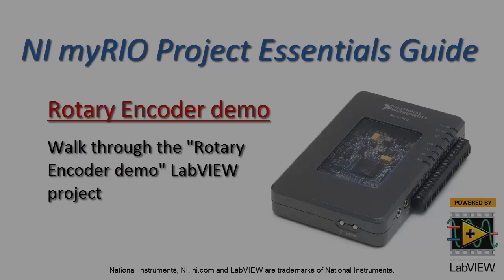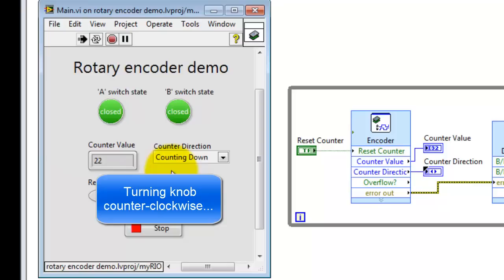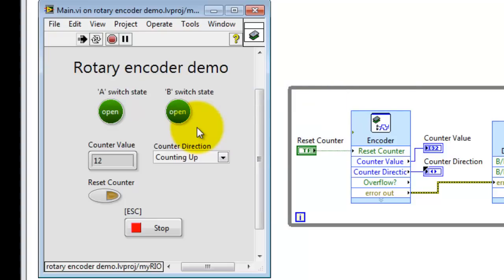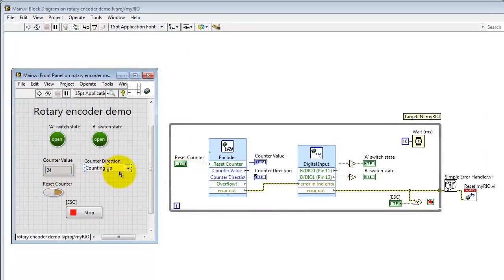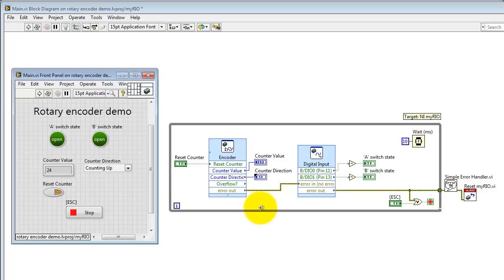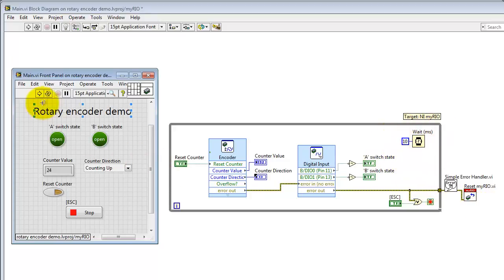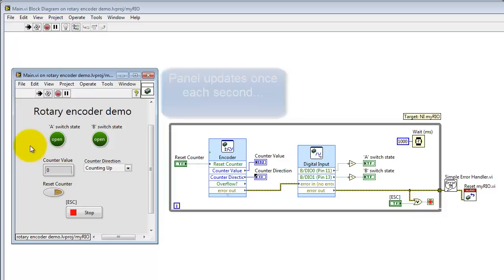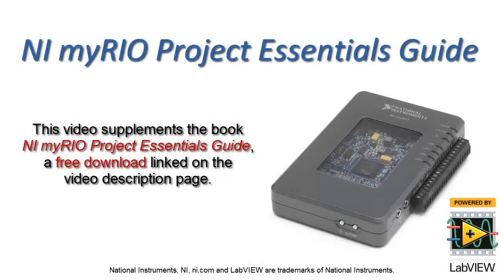NI myRIO: "Rotary Encoder demo" LabVIEW project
Walk through the "Rotary Encoder demo" LabVIEW project to learn how to interpret the quadrature-encoded switching patterns as a step count and direction.